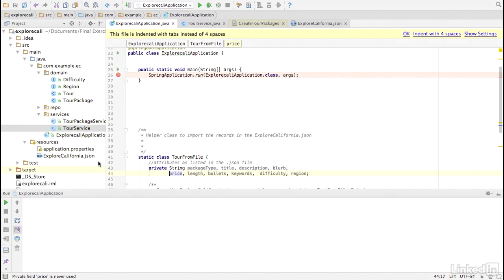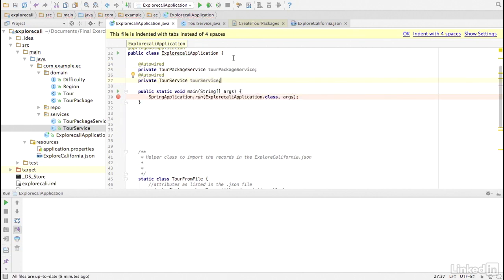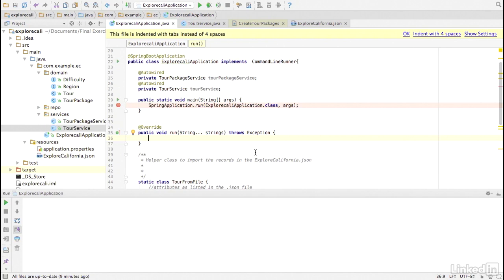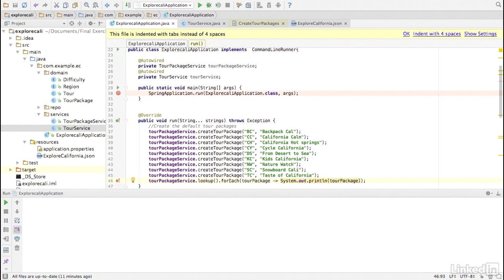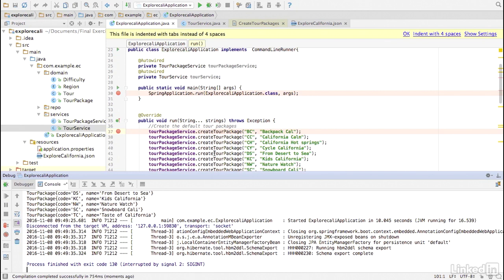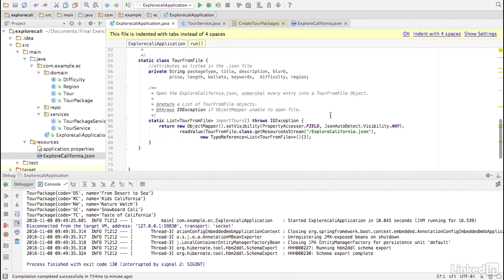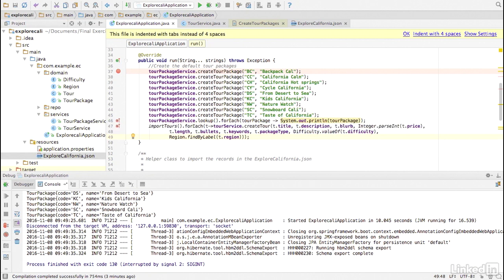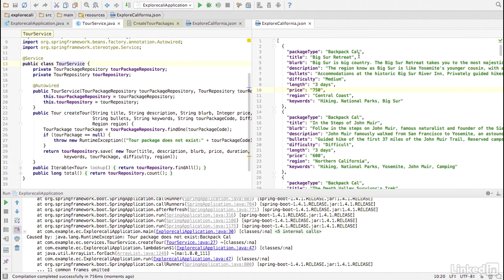Invoke the Spring Data JPA repositories Creating Your First RESTful Spring Boot Microservice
Spring Initialzr,
 Spring Initialzr,
 Spring ,
 Spring,
Creating Your First RESTful,
RESTful,
RESTful,
RESTful,
Spring Boot,
Spring Boot,
Spring Boot,
Microservice,
Microservice,
Microservice,

 JPA,
 JPA,
 JPA,